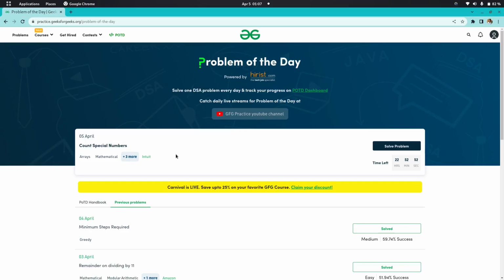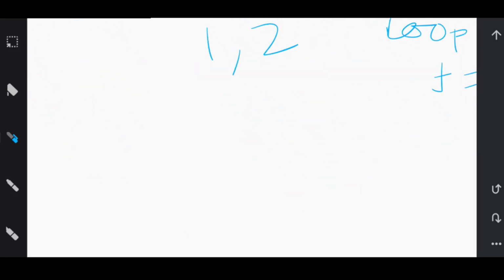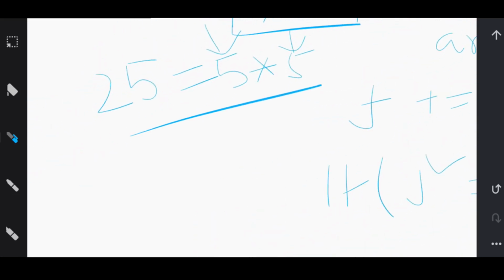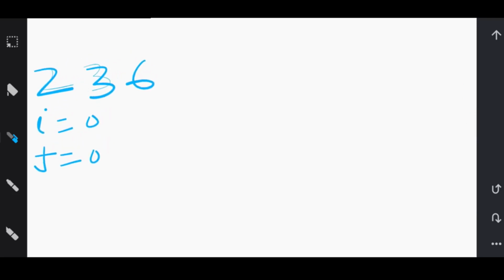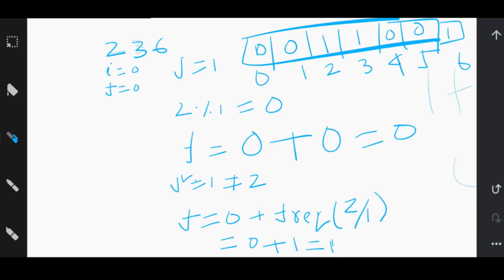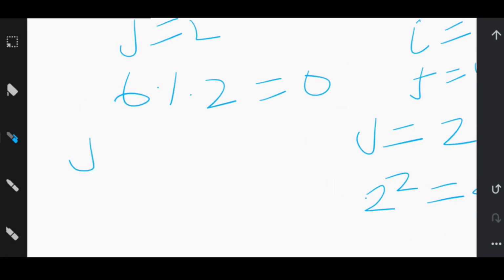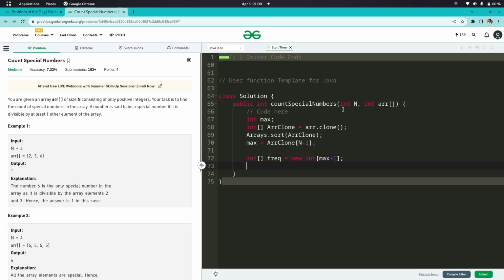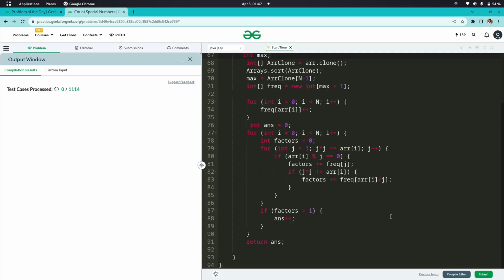Count Special Numbers | 5 April GeeksForGeeks Problem Of The Day Solution | GFG POTD || Java & C++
statement :
You are given an array arr[ ] of size N consisting of only positive integers. Your task is to find the count of special numbers in the array. A number is said to be a special number if it is divisible by at least 1 other element of the array.

Expected Time Complexity: O(N*M) where M = max(arr[i])

TimeStamps:
00:00 Question
00:30 Discuss & Approach
12:00 Code